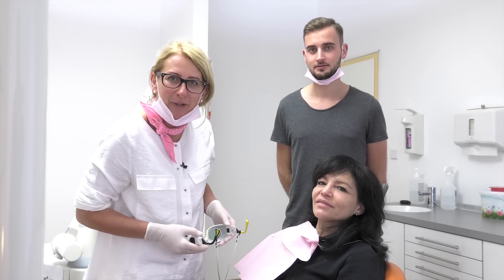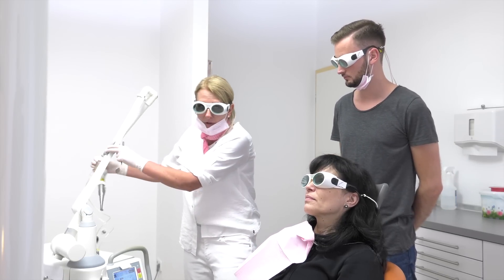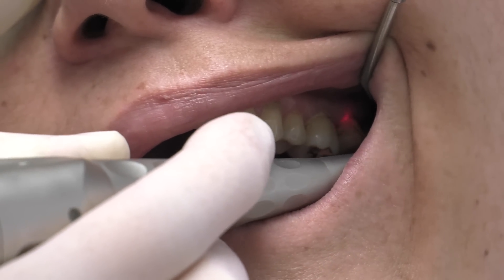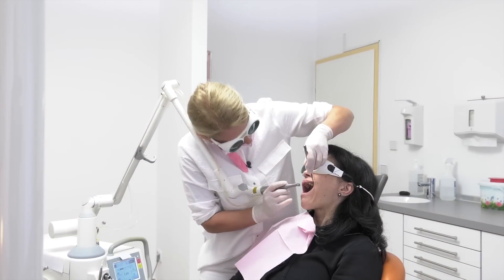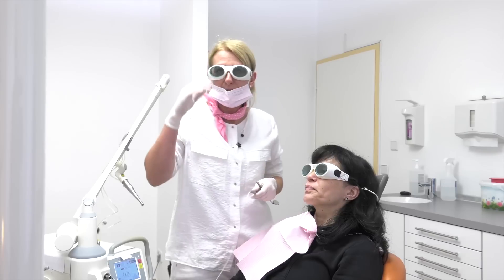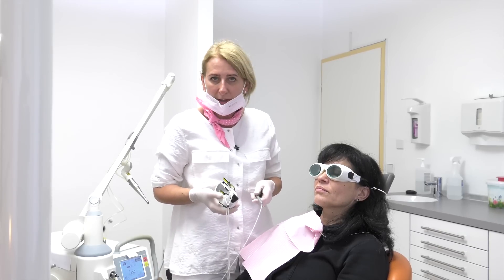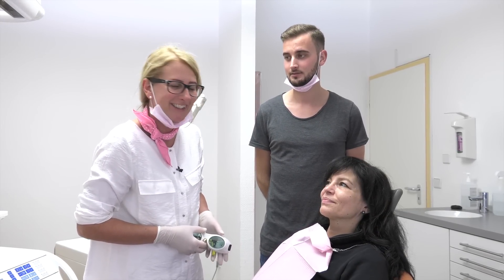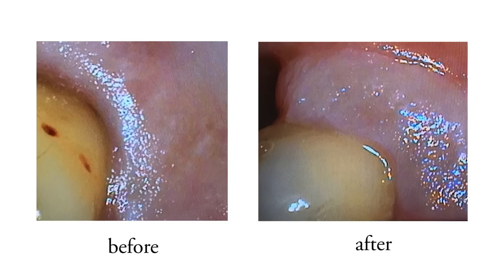Painless laser treatment of gum inflammation (Gingivitis)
This video shows the painless treatment of gingivitis. For this dental treatment we will combined two laser wavelengths:

1. The Er (Erbium): YAG (Yttrium-Aluminium-Granat) laser having a wavelength of 2940 nm and
2. Nd (Neodymium): YAG (Yttrium-Aluminium-Granat) laser having a wavelength of 1064 nm.

This very painful inflammation of the gingiva (gum =) can arise suddenly, even dental care and the dental condition is excellent. We name this periodontal disease: gingivitis.

This painless teeth cleaning is done with the Erbium laser, the antibacterial dental treatment is make with the neodymium laser. Both elements can be found in the periodic table of the lanthanides (rare earth). Jaconot Deumer, dentistry student, illustrated the laser dental treatment for you on the blackboard.

We don´t need any antibiotics to get rid of the inflammation.